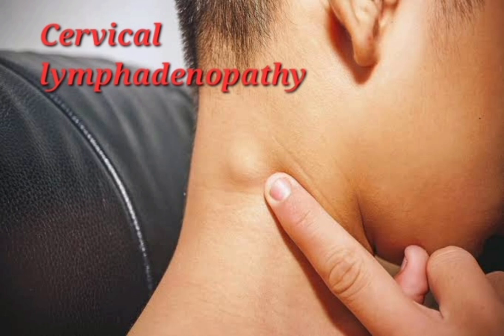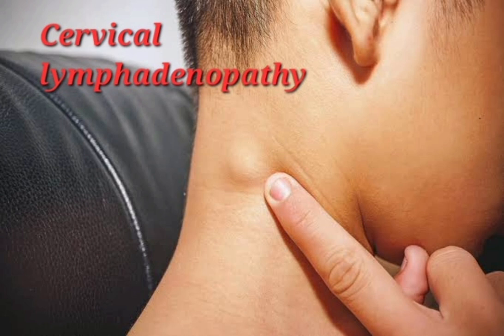Cervical lymphadenopathy mrcpch Video station